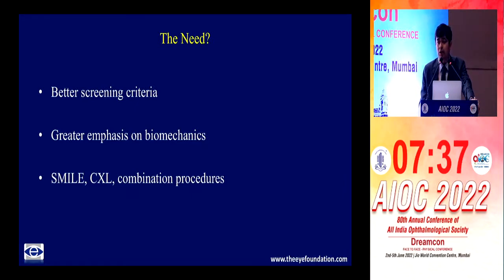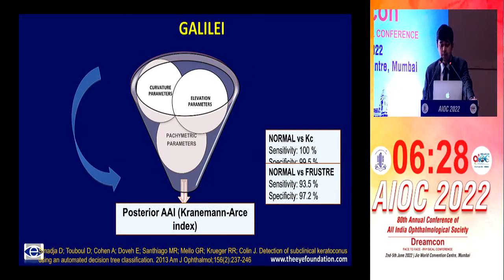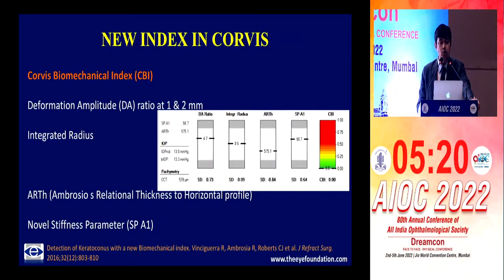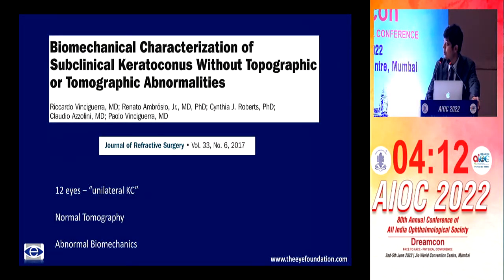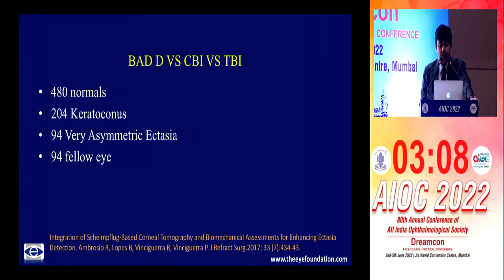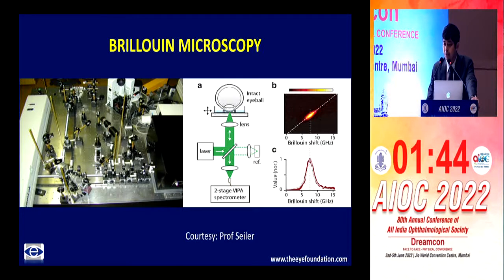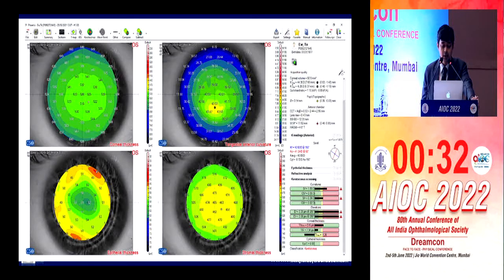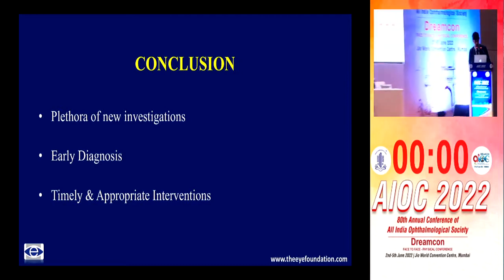AIOC2022 GP99 topic Dr Shreyas ramamurty Advanced imaging in Modern Day Refractive Surgery